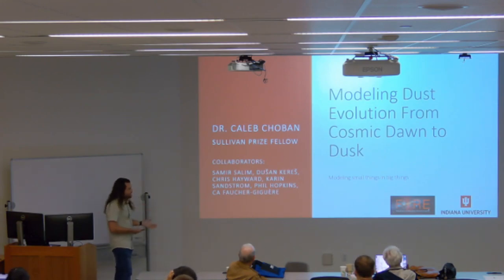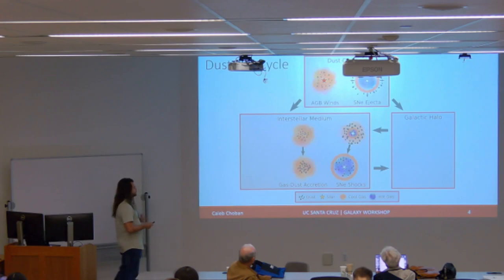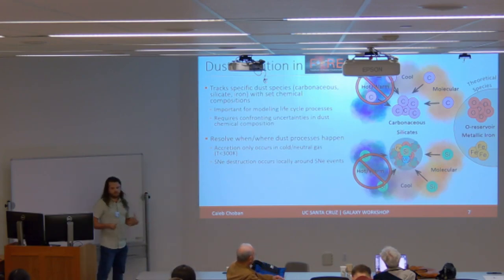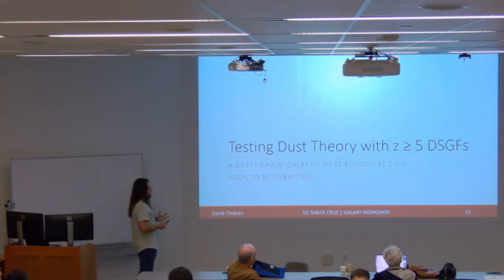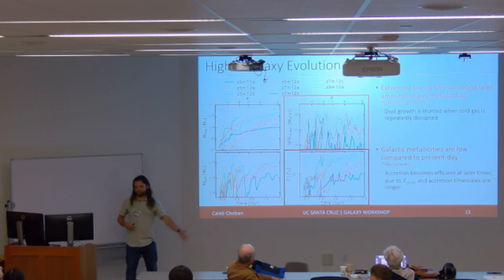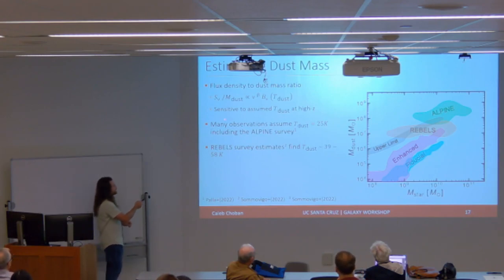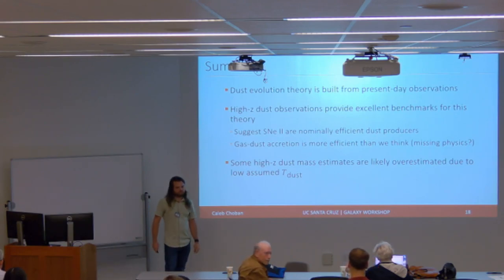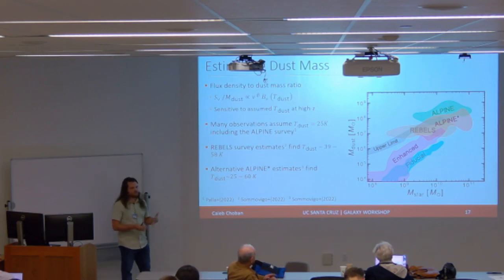2024 UCSC Galaxy Workshop: Caleb Choban Galactic Dust Buildup at z greater than 5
2024 UCSC Galaxy Workshop: Caleb Choban Galactic Dust Buildup at z greater than 5